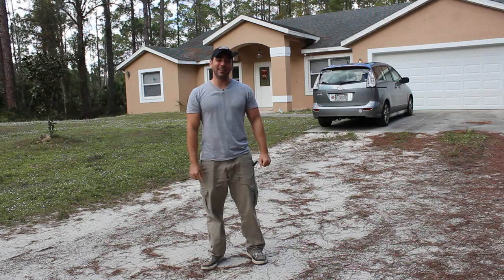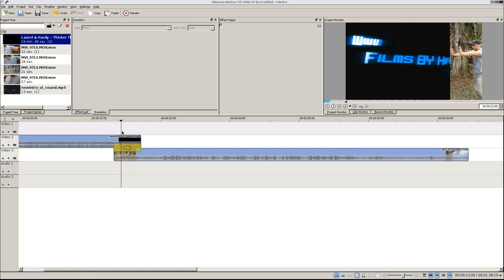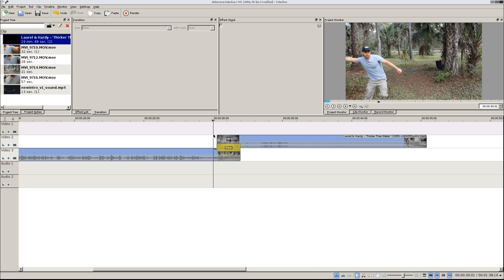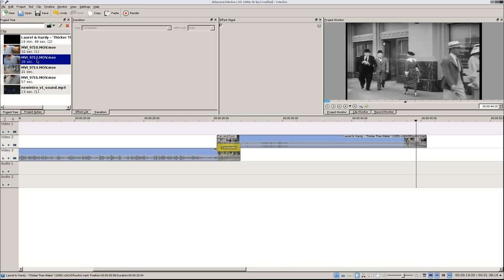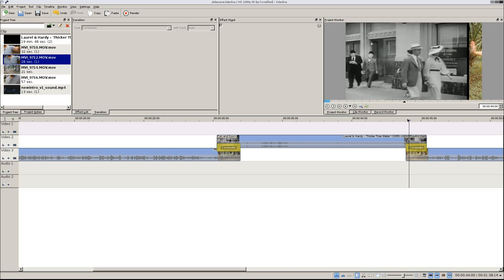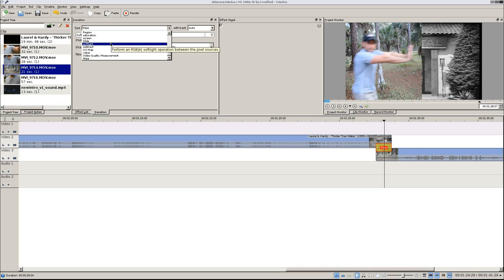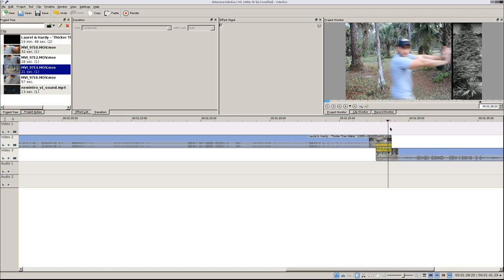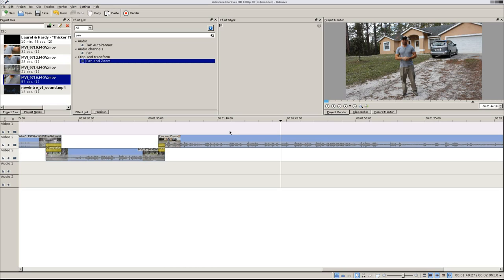Push and Pull Scenes in Your Video with Kdenlive Tutorial Linux